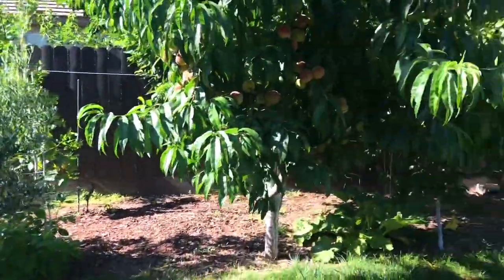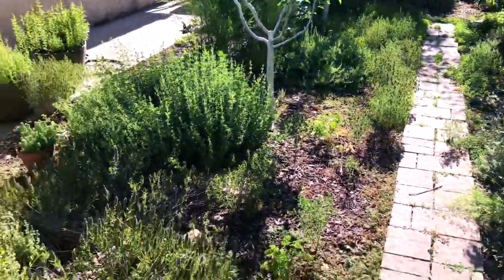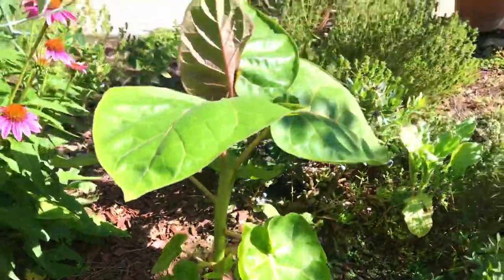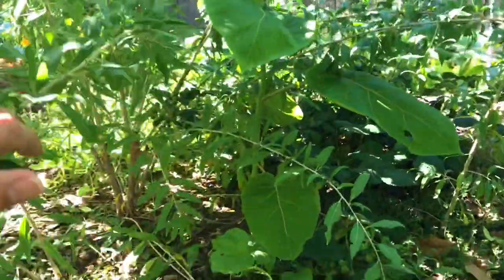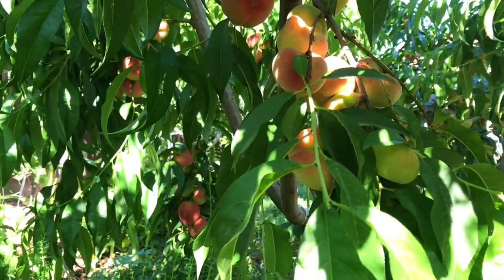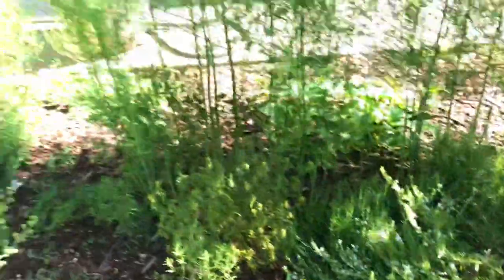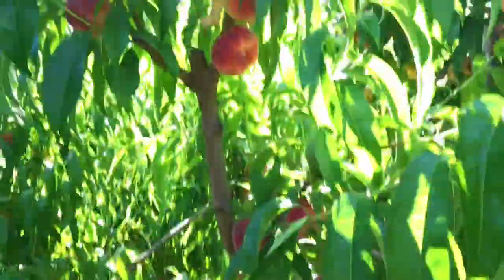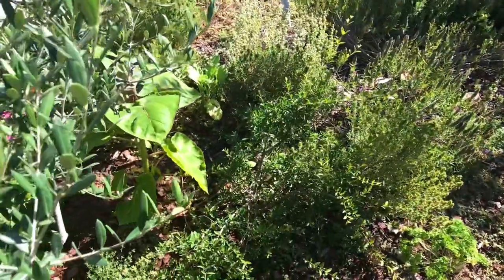Tamarillo Tree in the Shade - Massive Leaf Growth (AWESOME)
Showing how different the tomato tree grows in partial to complete shade compared to full sun.  The scientific name for the tamarillo is Solanum betaceum.

1. Liquid Kelp Organic Fertilizer
2. Alaska Fish Emulsion Fertilizer
3. Felco F-8 Classic Pruners
4. Pruner Sharpening Tool
5. Garden Kneeler & Seat w/ 2 Bonus Tool Pouches

1. Iphone 7
2. Cavna Photo Editor
3. Adobe Premiere Pro CC
4. Stand Light Kit
5. Headset w/microphone